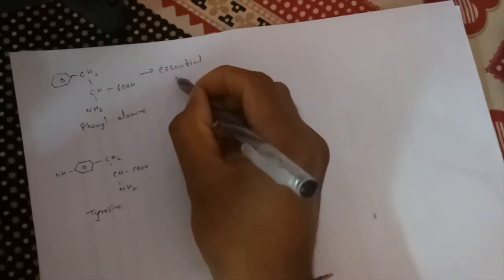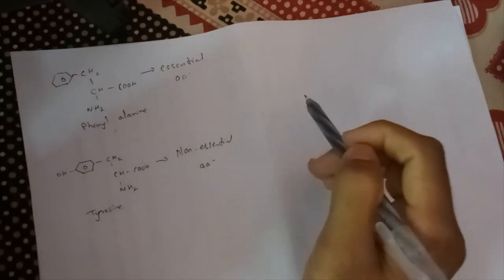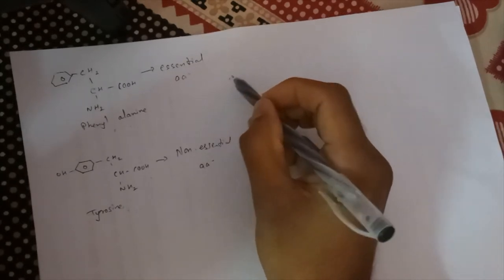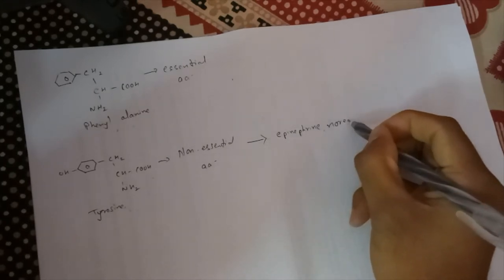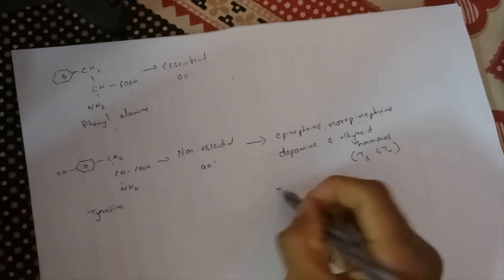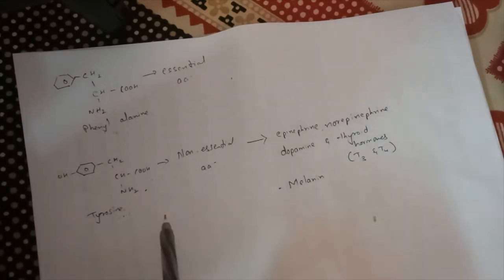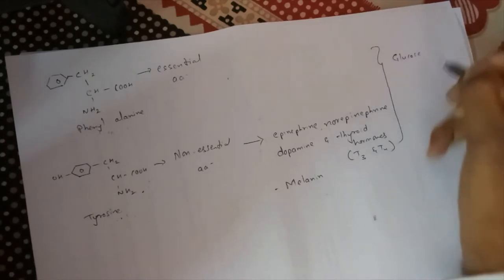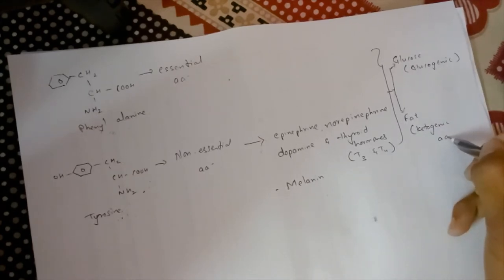Introduction to catabolism of tyrosine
This is the introduction to the catabolism of tyrosine. The next video shall be the pathway of its catabolism.